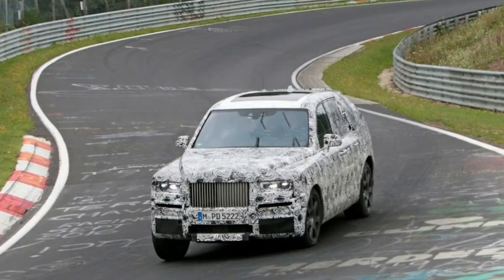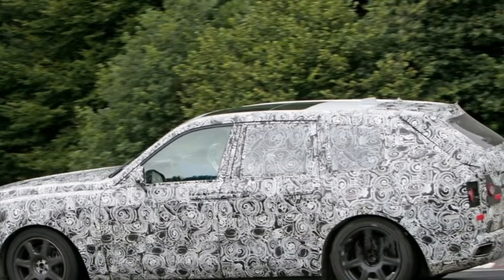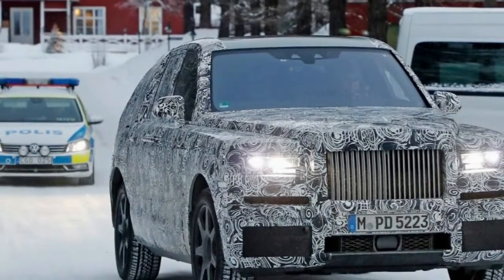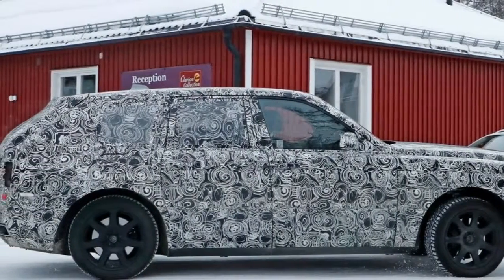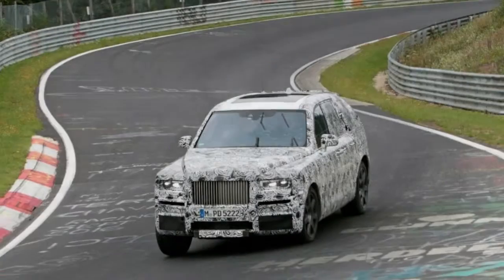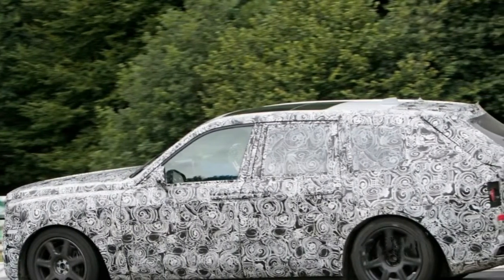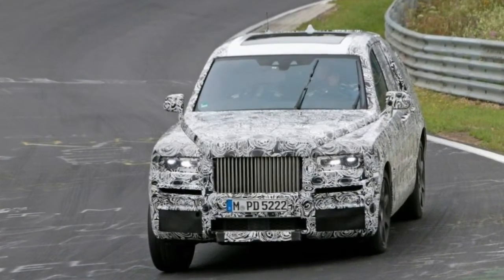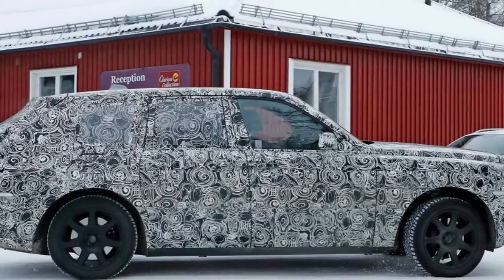[HOT NEWS] SPYSHOT SUV ROLLS ROYCE CULLINAN 2019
Starting this summer, potential customers can view the upcoming Rolls-Royce Cullinan SUV in special closed-room events. The “high-sided vehicle,” as Rolls-Royce likes to say, has been caught camouflaged on at least a few occasions testing at the Nürburgring and even on the streets of California.

The Rolls-Royce Cullinan will likely be powered by the same 6.6-liter twin-turbo V-12 found in the new Phantom that produces 563 hp and 664 lb-ft of torque. Like other Rolls-Royce models, the engine might be tuned to produce more power if necessary.

AutocarNewsChannel Jatera